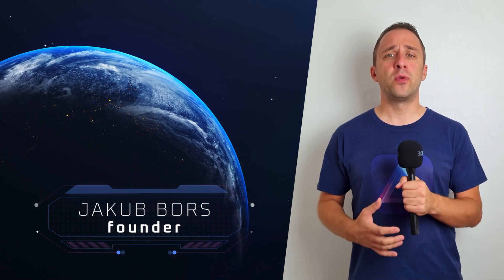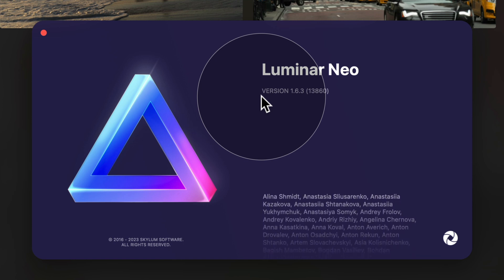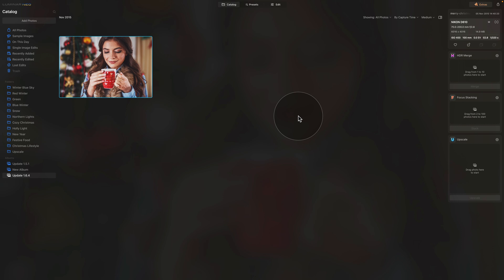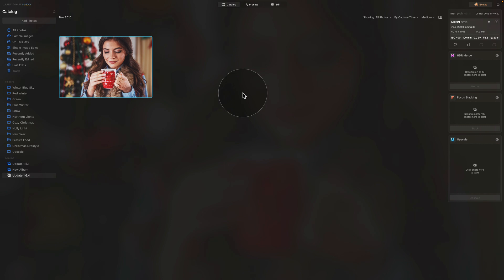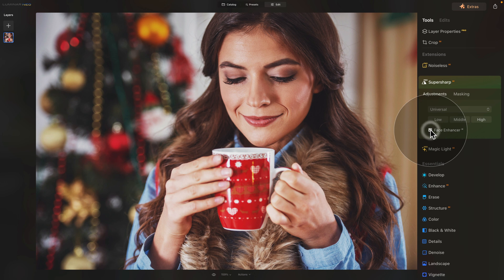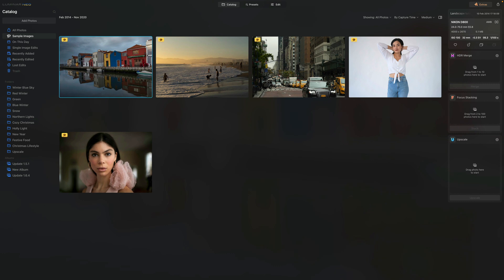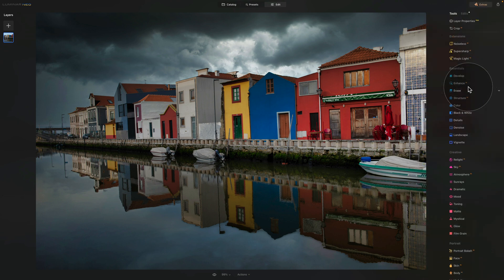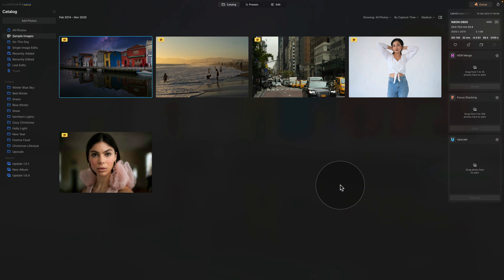Luminar NEO 1.6.4 Update | UPDATE REVIEWS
Skylum is back with another update for Luminar NEO - 1.6.4. The release comes only five days after the last update, mainly focusing on fixing application bugs. As this is the fourth update in a month, we will jump into Luminar NEO and highlight all the changes and updates we have received since the big update to version 6.

In this video:

00:00 Start
00:03 Introduction
00:21 Luminar NEO Update 1.6.4
00:57 List of Updates
01:35 How to Update Luminar NEO
03:49 Update 1.6.1
05:33 Update 1.6.2
09:34 Update 1.6.3
13:50 Update 1.6.4

Luminar NEO | Luminar | Skylum | Luminar Tutorials | Luminar Update | Luminar NEO Extensions | Luminar Update 1.6.4 | Clever Photographer | Jakub Bors